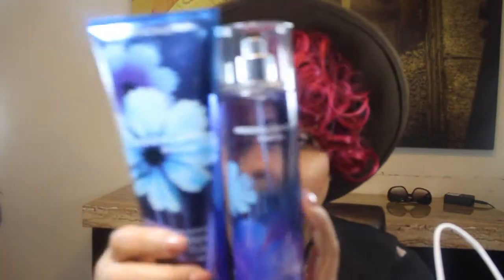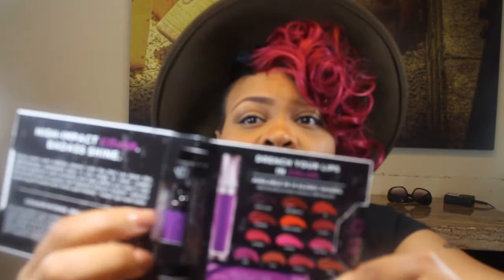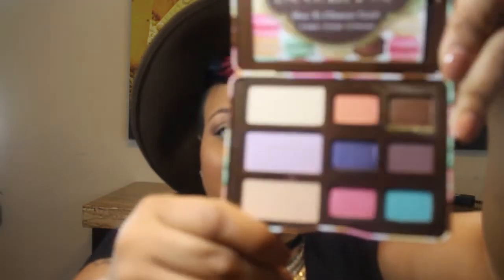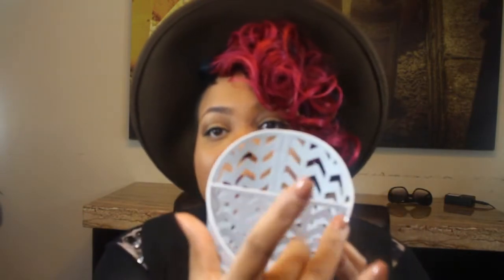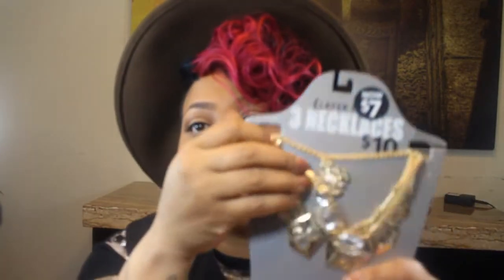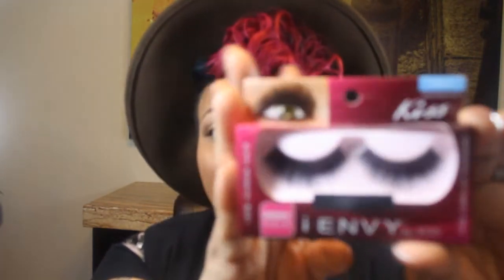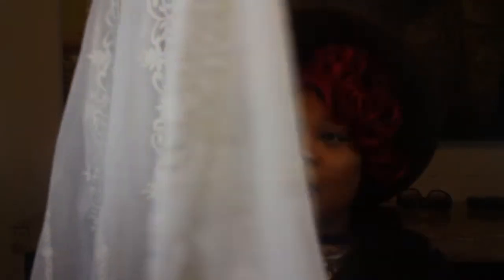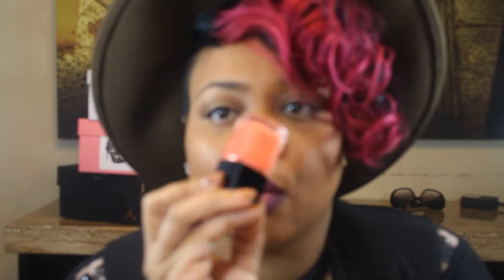My Huge collective Haul ( Beauty Fashion & more)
Hey Divas welcome back open now for the scope

So happy you have came by my channel i have a super big Haul for you guys i know its kinda long but i got some amazing deals so check out the items below.

Marshalls
Cortex international platium flat iron
Good Hair sense Nano ceramic curling iton

Sephora
Anastasia Beverly hills Artist Palette
Too Faced Sugar pop palette

Walmart
Layer it up 3 necklaces sliver & gold

H&M
white earrings
white top with bone chain neckline
c-thru sweat shirt

Forever 21
cuffed denim shorts
yes please crop tee
embroidered open-front cardiagan
spagetti strap tees
high-split marled tunic

If you haven't go check out my all about brows tutorial

Go to the hookah hook-up for all your Hookah needs greet spot cool staff great prices & deals

Also check out my blog for more of my beautyonabudget products makeup looks and so much more.

Lipstick_nympho_gpinc  (social page)
Twitter.comglitterproject